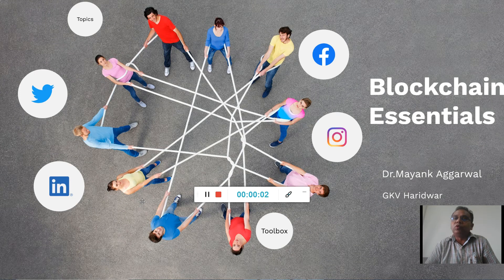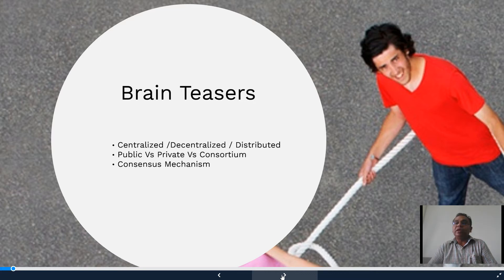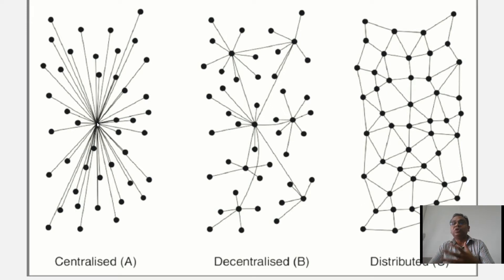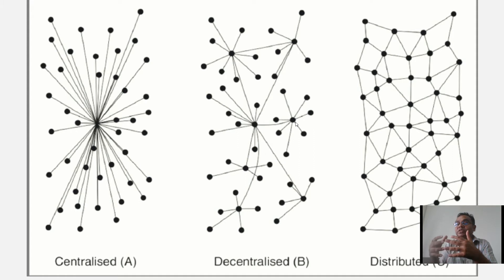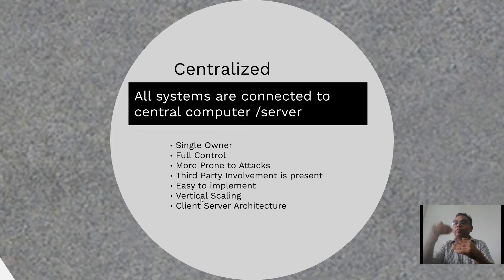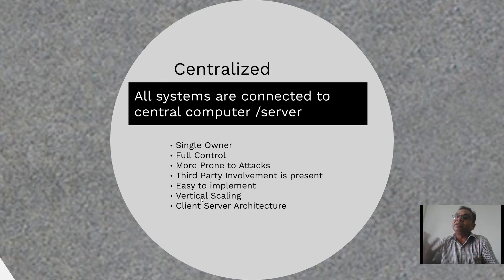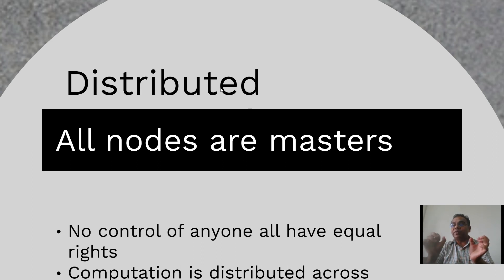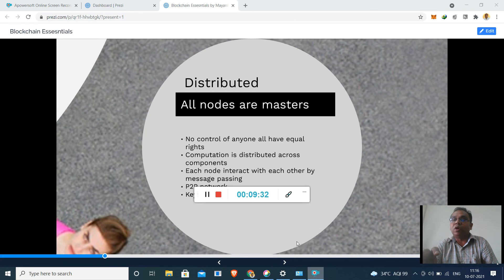Blockchain Centralized Vs Decentralized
The video explains about Centralized ,Decentralized and Distributed Computing